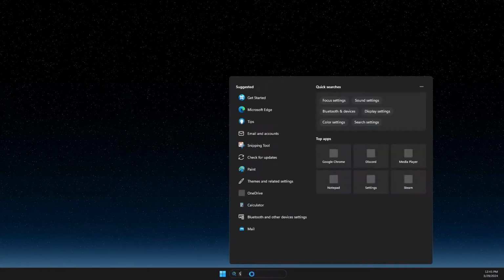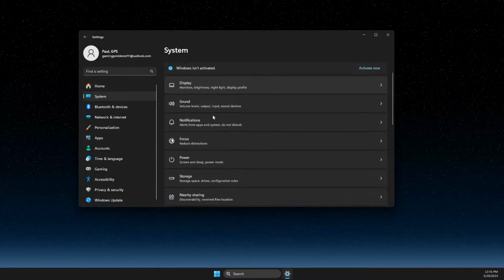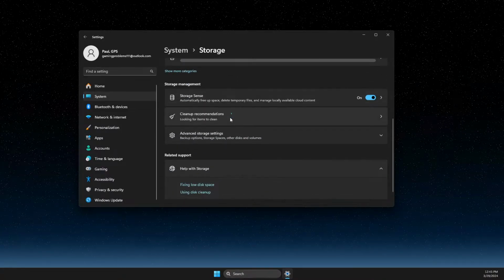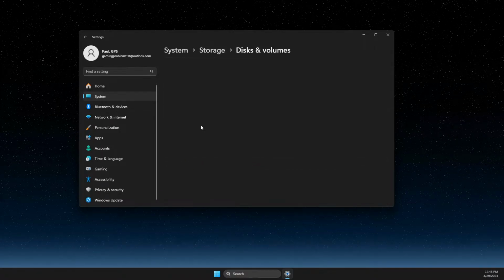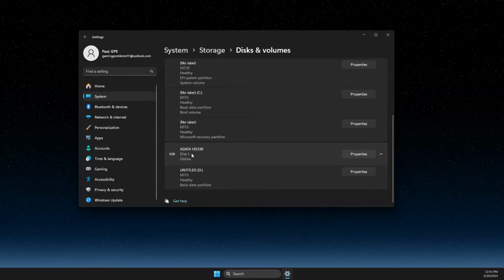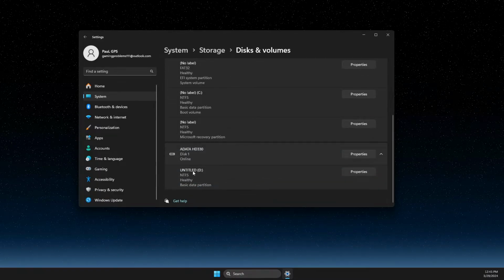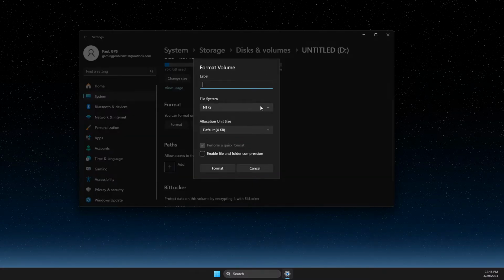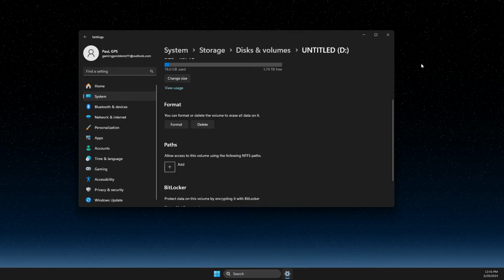How to Format External Hard Drive on Windows 11 - Full Guide 2024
In this video I will show you How to Format External Hard Drive on Windows 11 It's really easy and it will take you less than a minute to do so!